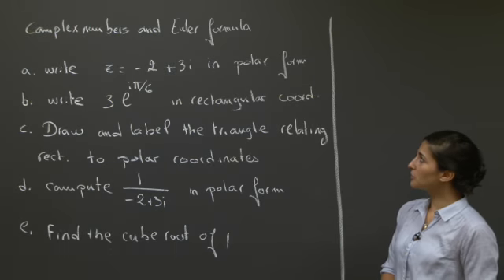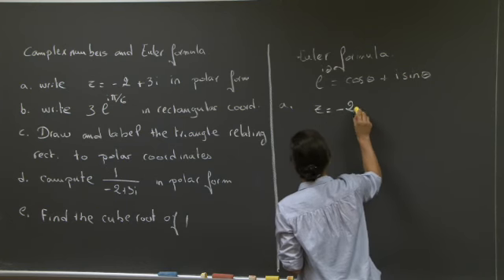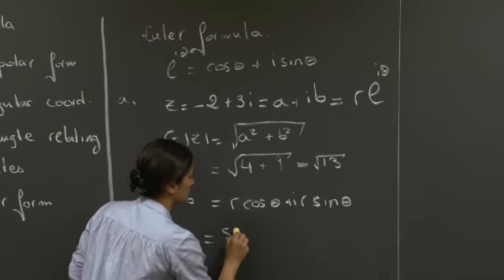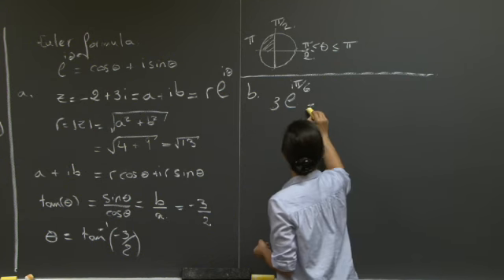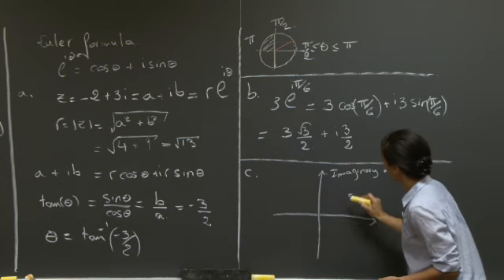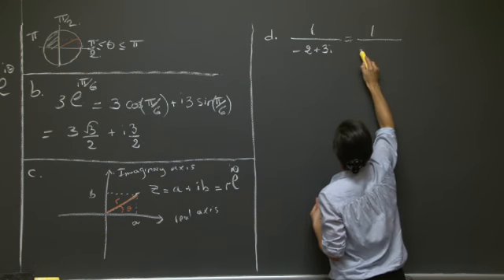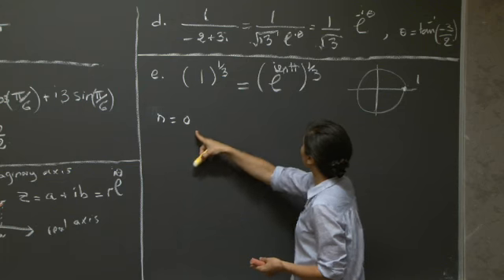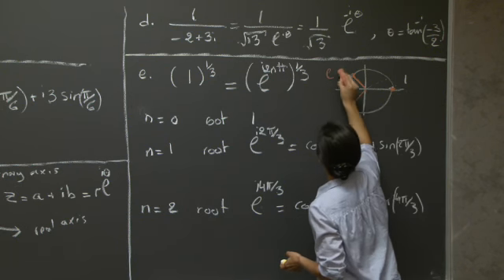Complex Numbers and Euler's Formula | MIT 18.03SC Differential Equations, Fall 2011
Complex Numbers and Euler's Formula
Instructor: Lydia Bourouiba